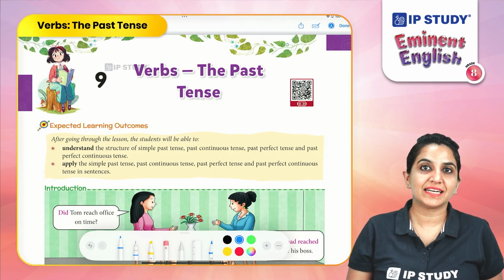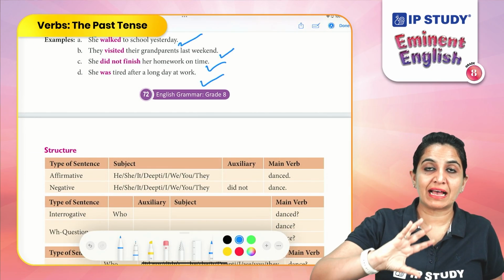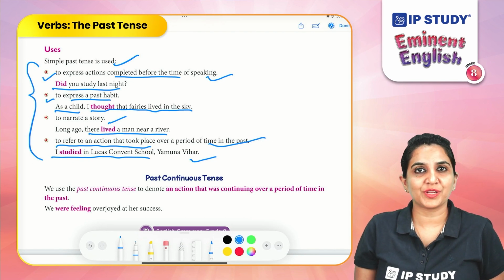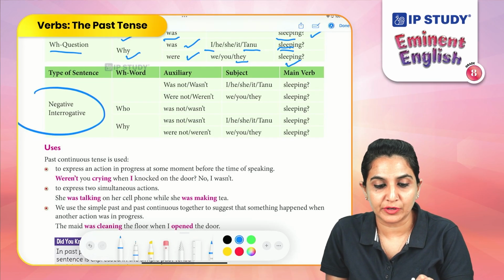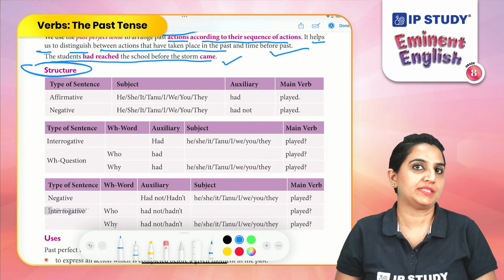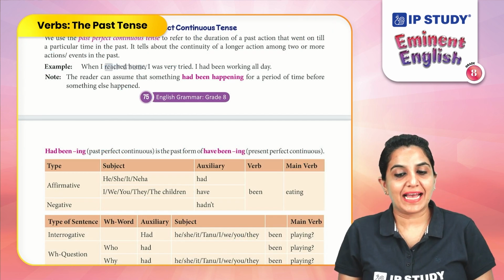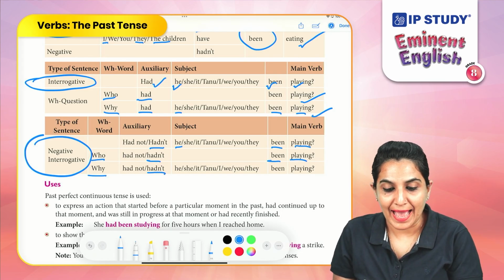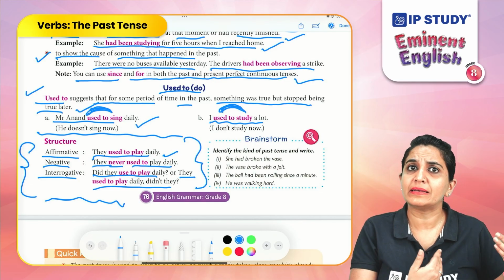Verbs: The Past Tense | Eminent English Grammar Grade 8 | Chapter 9 | IP Study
This chapter covers Verbs in the Past Tense, helping learners understand how to describe completed actions and events. Students study simple past, past continuous, past perfect, and past perfect continuous tenses. With examples, time expressions, and practice activities, the chapter builds strong skills in narrating past events and sequencing actions correctly.

Topics Covered:
 ✔️ Usage and examples in sentences